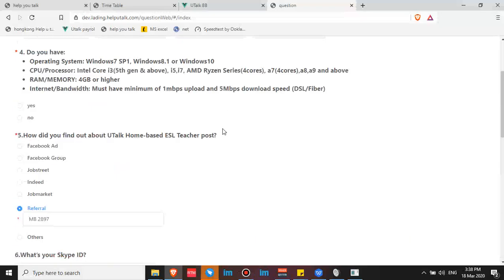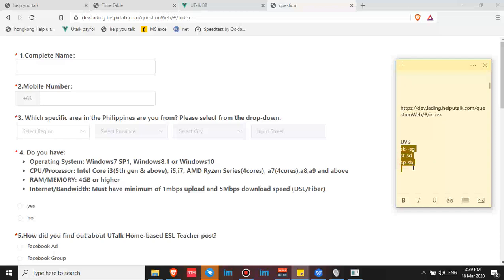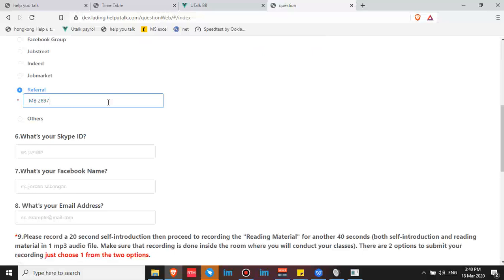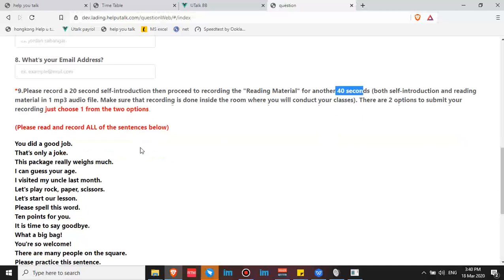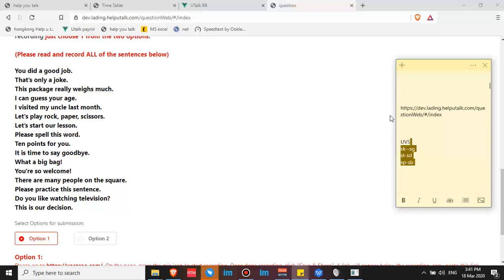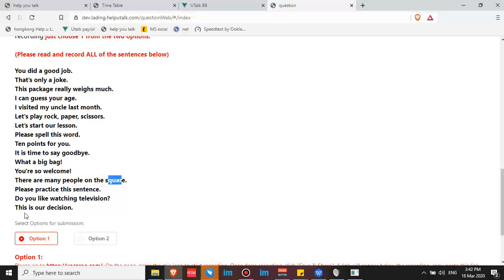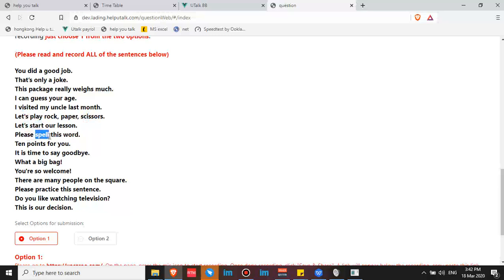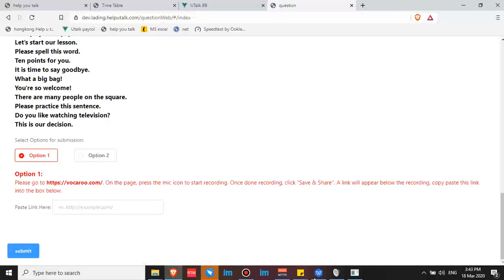Ace first screening of Utalk application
My CODE has been changed to '2897'.

This video is a guide on how to pass the first screening of Utalk application---the audio recording. Your audio recording  is your first entry to pronunciation test. If it passes the test, you can proceed to the next step of application.

Here's a guide on how to do the demo at Utalk.